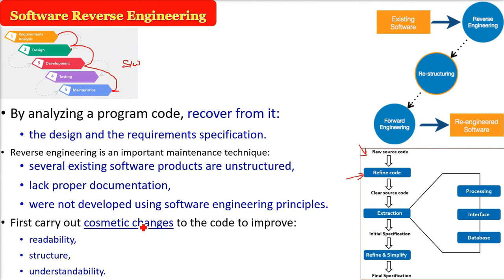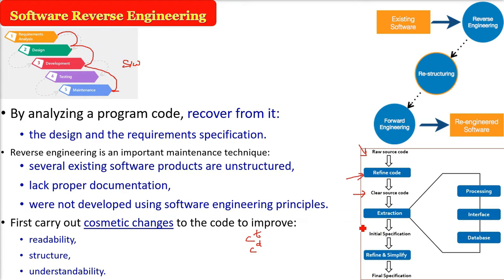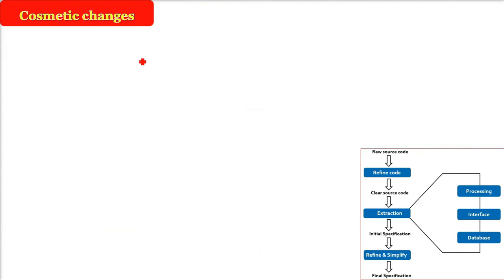What is Software Reverse Engineering | Reverse Engineering in Software Engineering